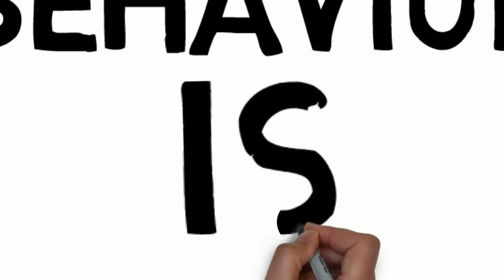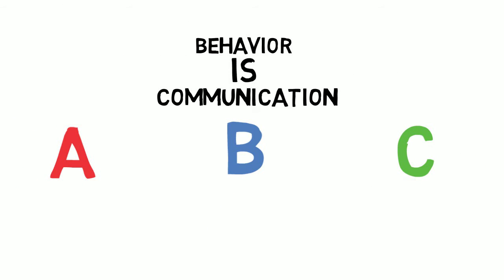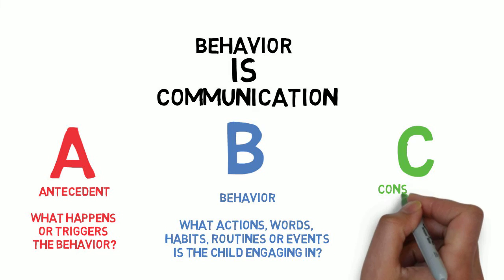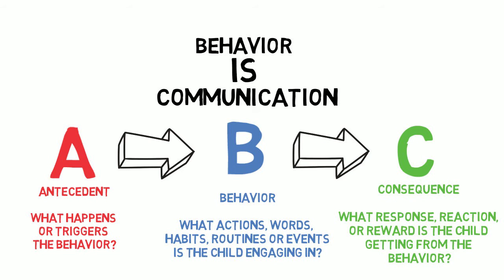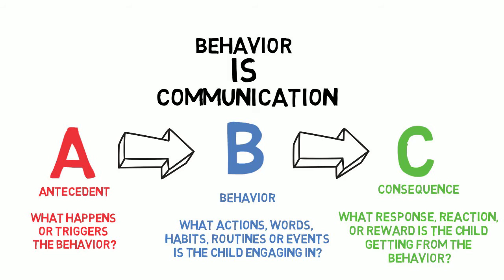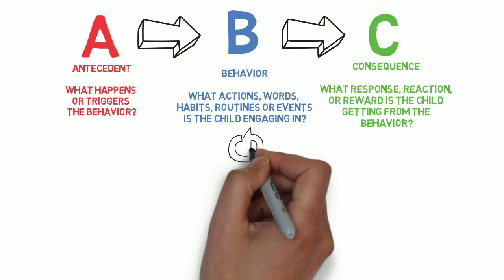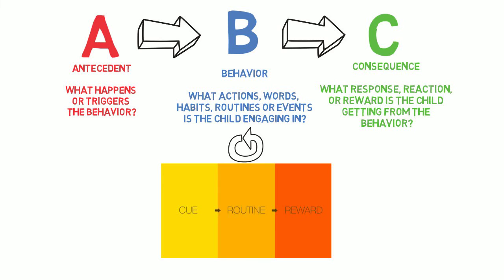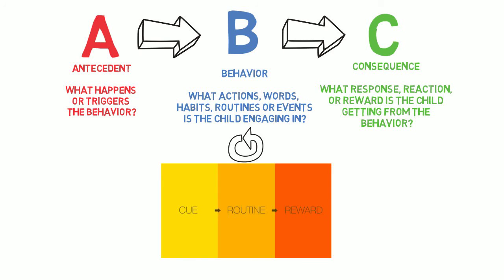Behavior: What your child is trying to communicate!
Find out the ABC formula to analyzing and understanding that your child's behavior is a form of communication.  Your child is trying to tell you something, get a need met, get your attention etc.